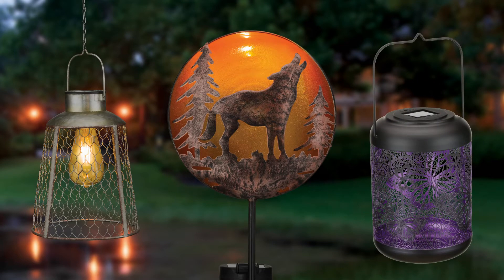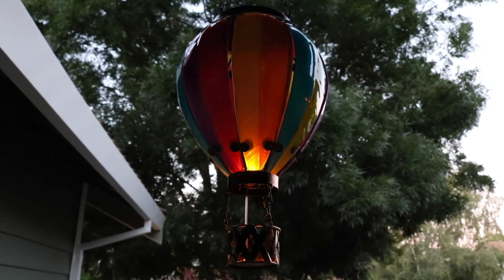Solar Garden | Regal's Top Category Series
Regal offers the largest and best selection of decorative solar lighting in the industry. 188 styles and 51 are brand new! Ranging from small garden stakes to large lanterns, from hanging flowers and bugs to wind spinners with a wide variety of price points from $7.50 to $120.00